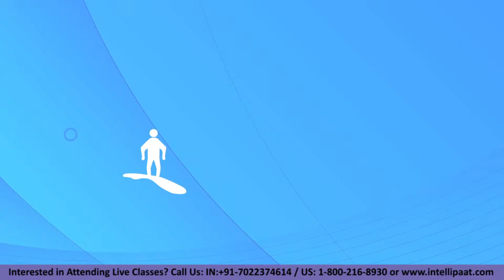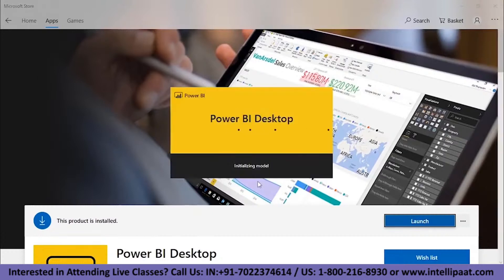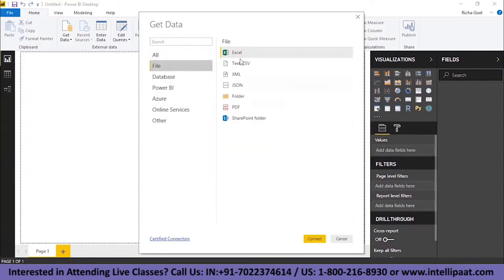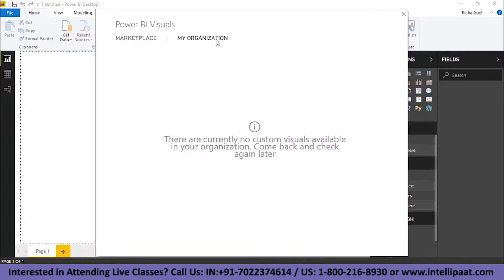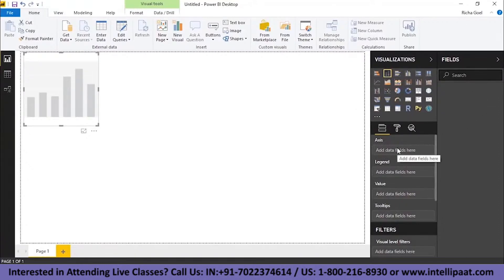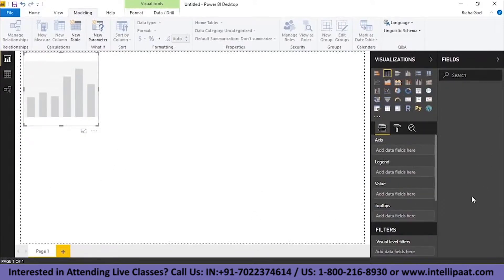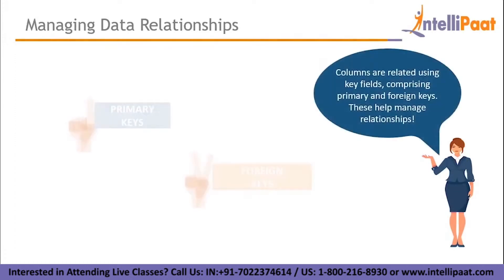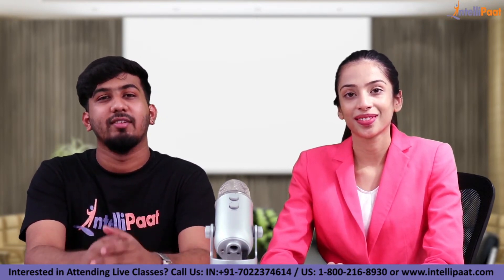How to Install Power BI | Power BI Installation | Power BI Tutorial for Beginners | Intellipaat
🔵  In this How to Install Power BI video, you will learn how to install power BI Step by step and how Data types and Data Sets Work. This is a must-watch video for everyone who wishes to learn powerBI and make a career in the BI domain.

00:00 - Introduction
00:14 - How to install Power BI?
00:33 - Demo On Power BI Installation
01:36 - Power BI Desktop
06:46 - Data Types
07:19 - How to manage data relationships in these tables?
🔵  Why should you watch this Power BI video?

You can learn Power BI much faster than any other BI tool and this power bi tutorial helps you do just that. This Intellipaat power bi tutorial for beginners will familiarize you with the various BI reporting concepts. Power BI is one of the best reporting advances that is finding increased applications for data visualization in a lot of industry domains. Our Power BI training course has been created with extensive inputs from industry experts so that you can learn Power BI and apply it to real-world scenarios.

🔵  Why should you opt for a Power BI career?

Today every business enterprise and department needs extensive business insights and Power BI puts the power in your hands. You can easily work with multiple sources of data, convert it into a report, graph, or data visualization of your choice. Get real-time insights and deploy it faster than any other BI tool available in the market. It is open-source and highly intuitive and does not need technical knowledge or IT support.

🔵 If you wish to learn power BI then do check our Power BI Training

Intellipaat Edge
1. 24*7 Lifetime Access & Support
2. Flexible Class Schedule
3. Job Assistance
4. Mentors with +14 yrs
5. Industry Oriented Courseware
6. Lifetime free Course Upgrade